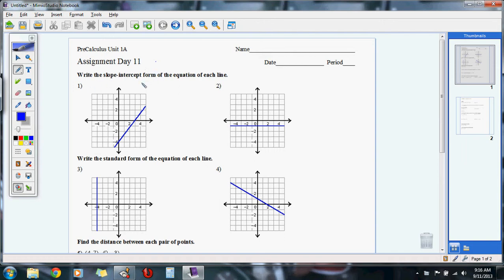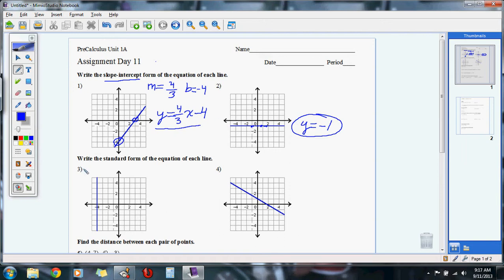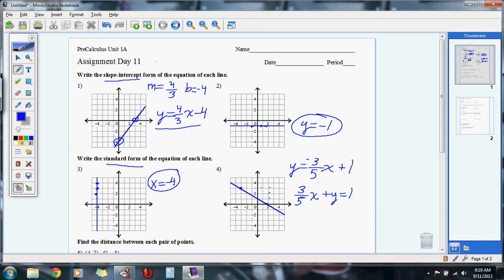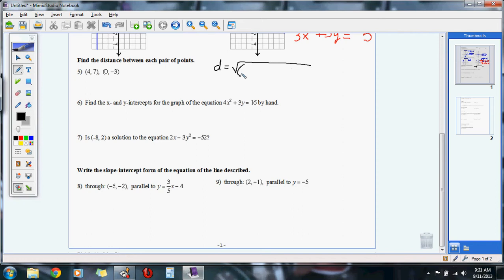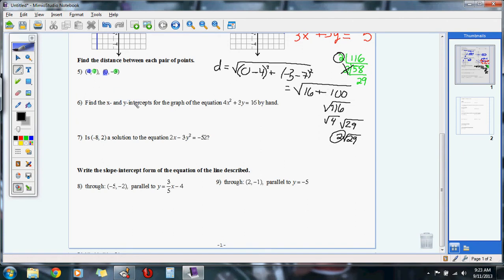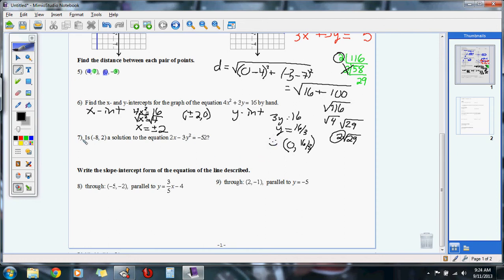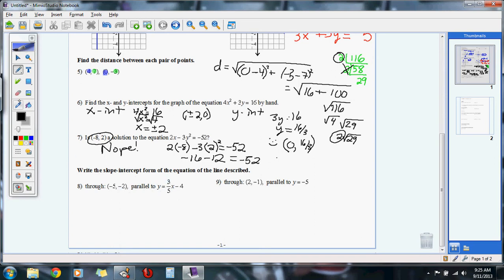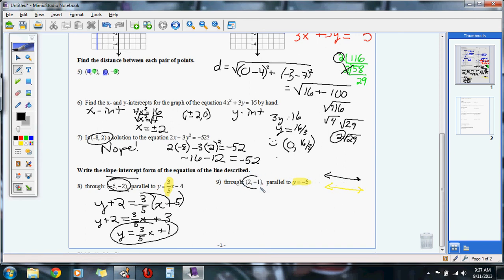Precalc Unit 1A Worksheet 11 Page 1